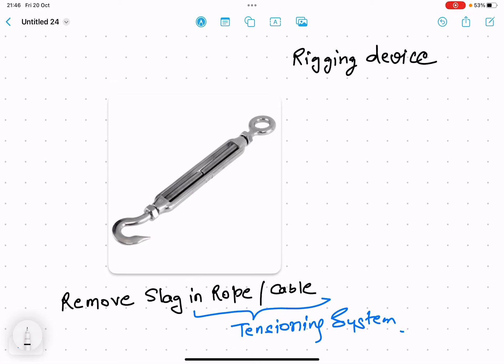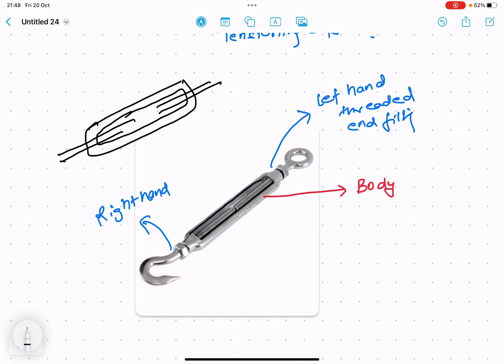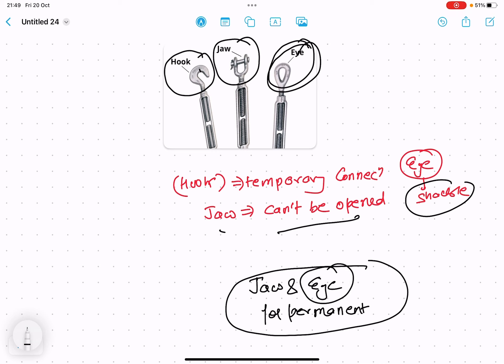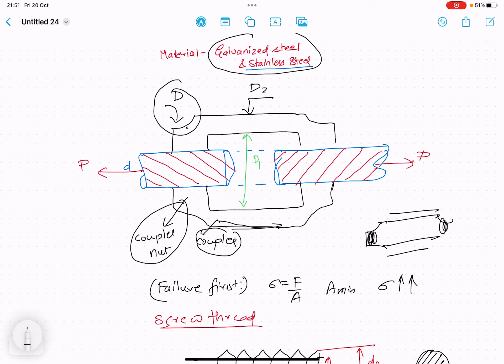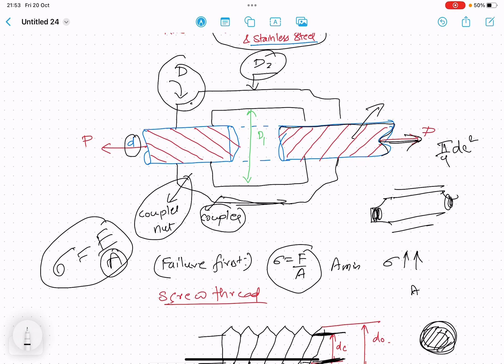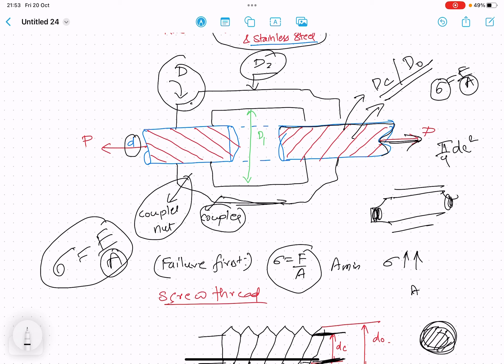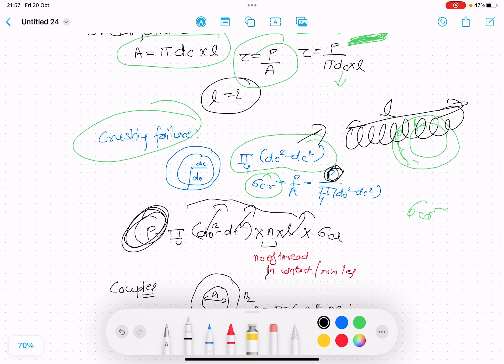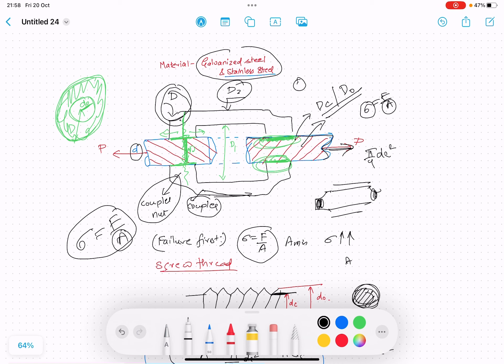Turnbuckles in details (Design and applications)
Here we will discuss about turnbuckles in details